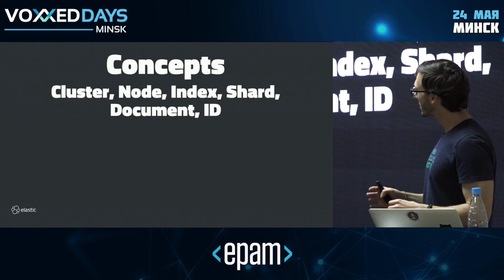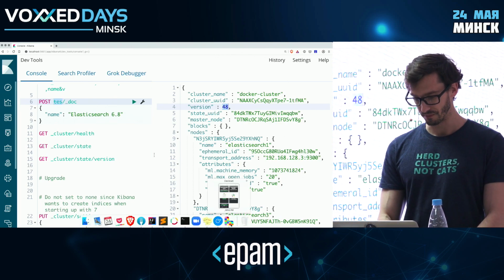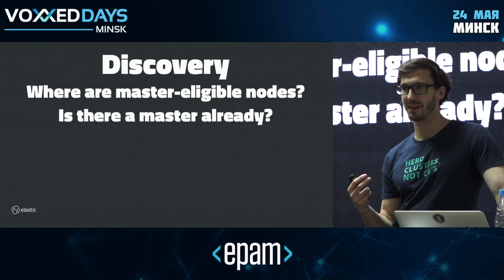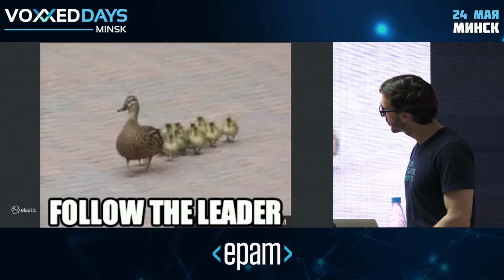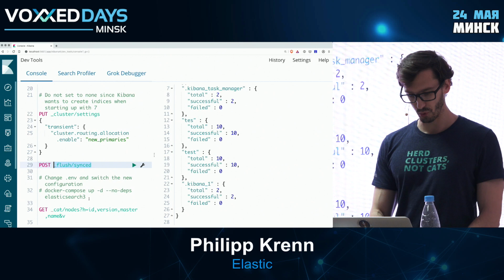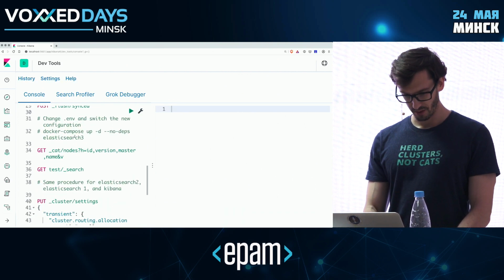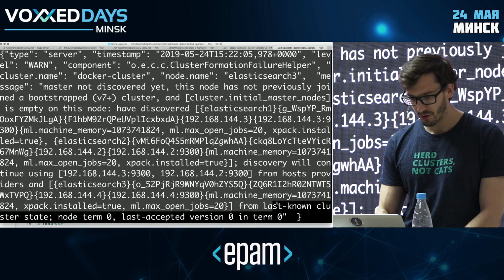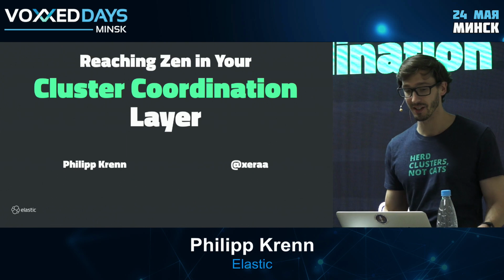Reacting Zen in Your Coordination Layer. Philipp Krenn, Elastic